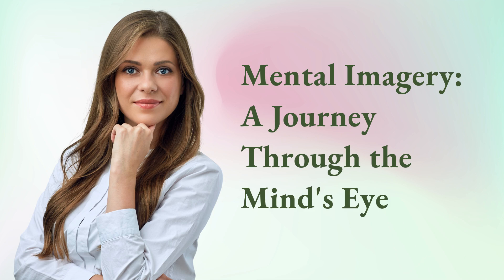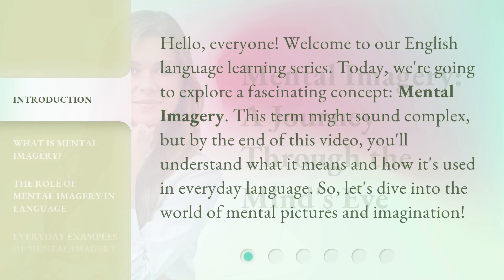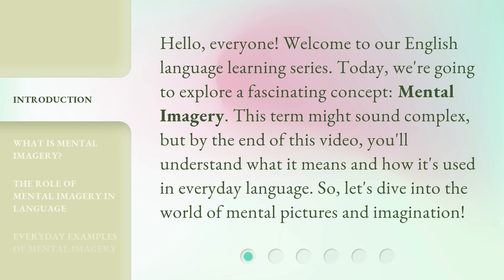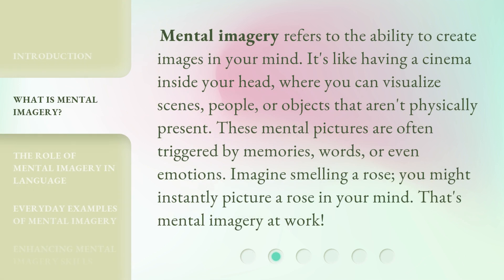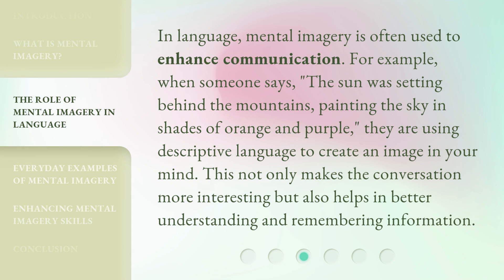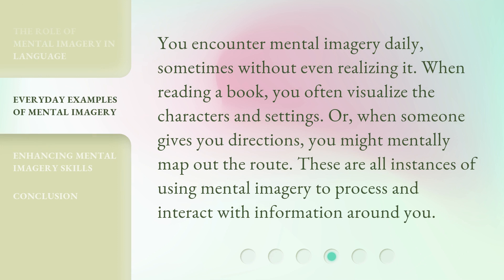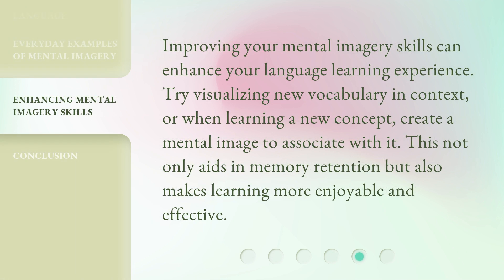Mental Imagery: A Journey Through the Mind's Eye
Unlocking the Power of Mental Imagery: Journey Through the Mind's Eye • Embark on a captivating journey through the mind's eye as we explore the incredible power of mental imagery. Discover how this unique ability can unlock creativity, enhance memory, and transform your perception of the world. Join us on this immersive exploration of the mind's hidden landscapes and unleash the true potential of your imagination.

00:00 • Introduction - Mental Imagery: A Journey Through the Mind's Eye
00:33 • What is Mental Imagery?
01:03 • The Role of Mental Imagery in Language
01:30 • Everyday Examples of Mental Imagery
01:55 • Enhancing Mental Imagery Skills